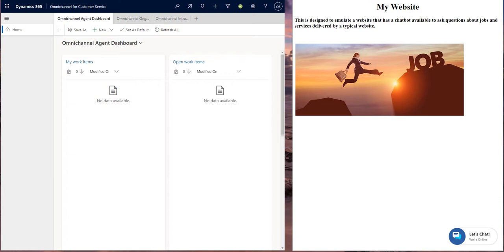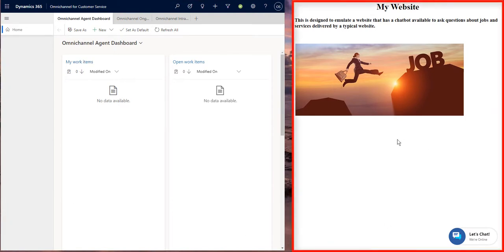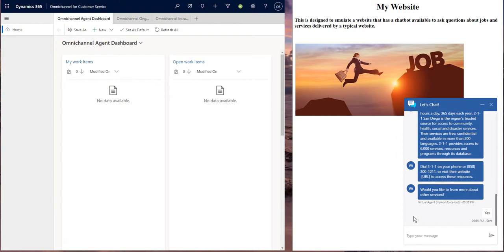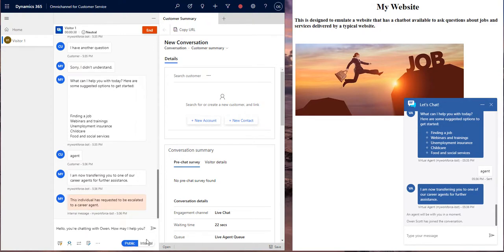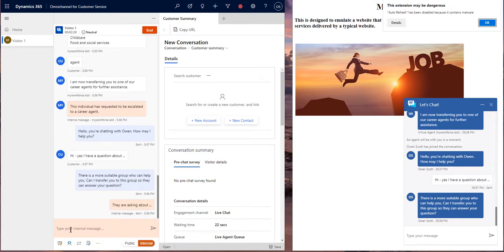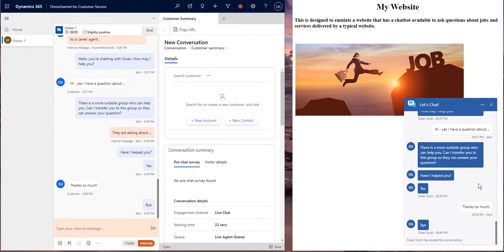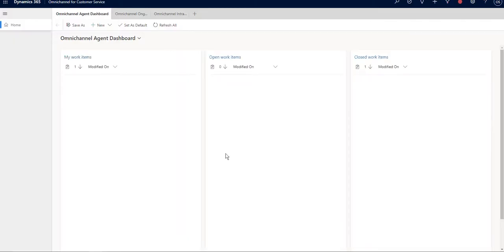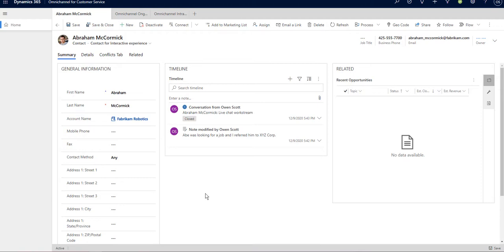Power Virtual Agent and Omnichannel Demo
Microsoft Power Virtual Agent along with a handoff from the Virtual Agent to support staff using Microsoft Dynamics 365 Omnichannel for Customer Service is a powerful and seamless way to track your chat interactions with customers and visitors to your website.

In this video we demonstrate a typical interaction, with a chat conversation with a website visitor and a virtual agent, where the VA is configured to interact with the visitor in a way to deliver useful information through question and answer. Then, during the conversation, the Virtual Agent escalates to a human support person using Omnichannel.

The conversation and any notes are all recorded in the context of the Contact record in Microsoft Dynamics 365 Customer Service.